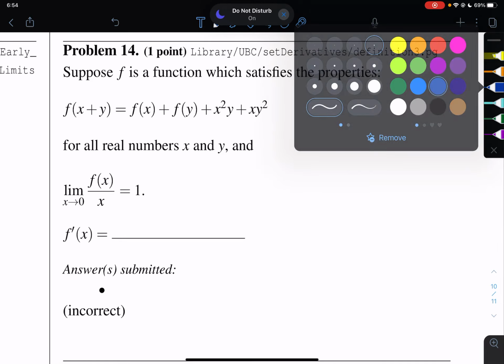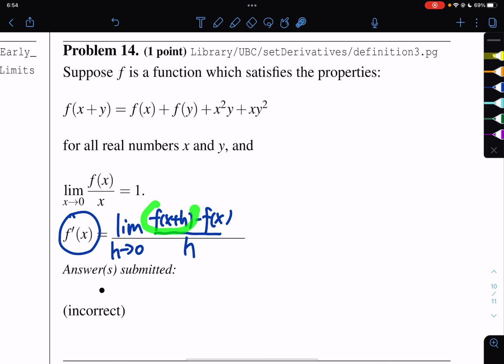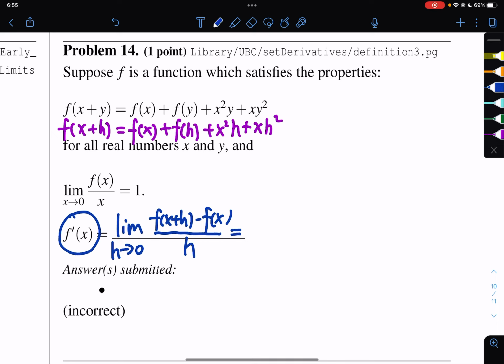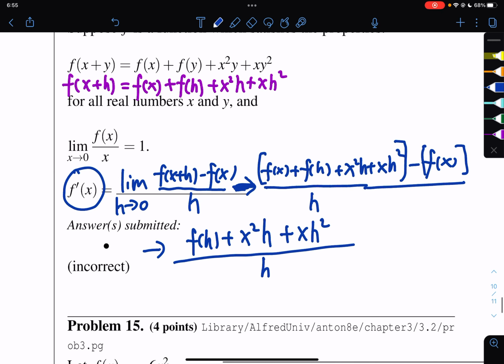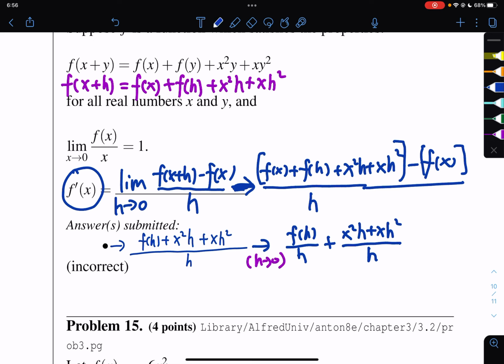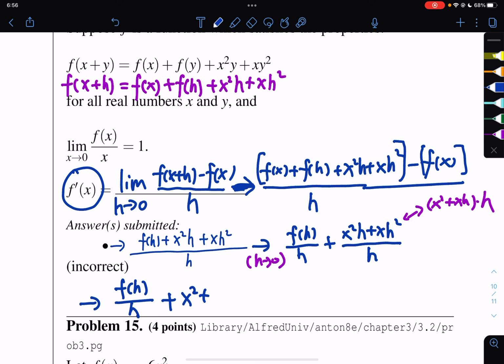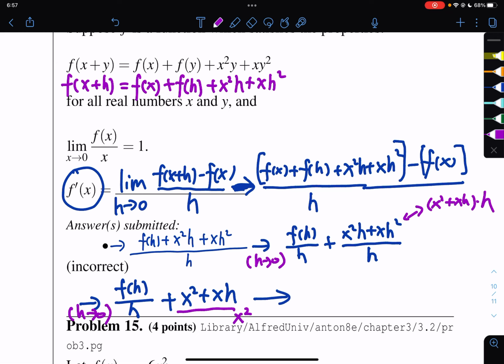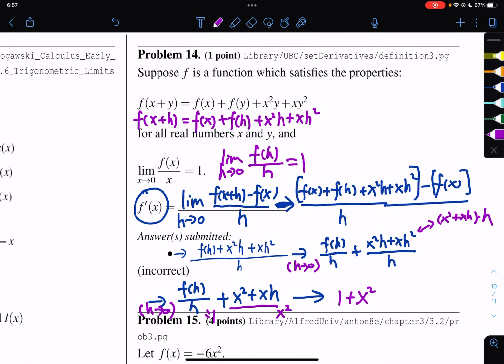Math 131 Homework Week 5 PB 14